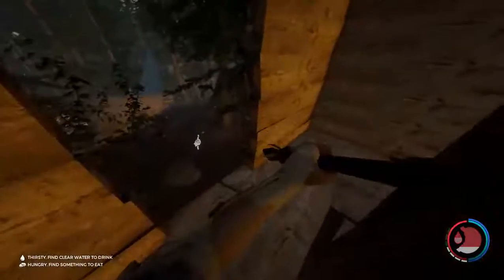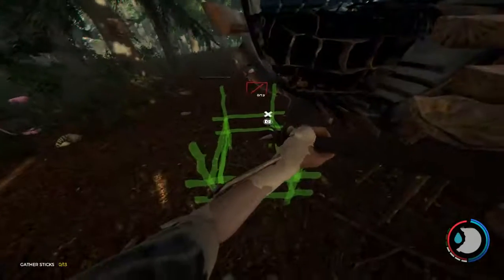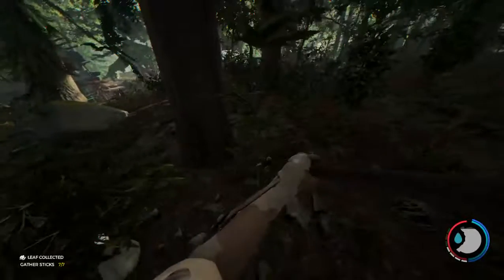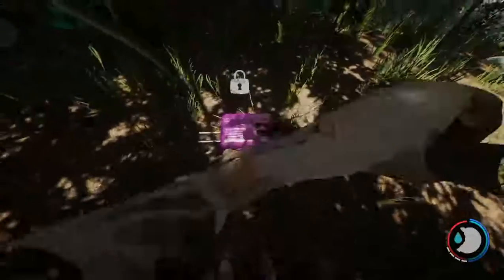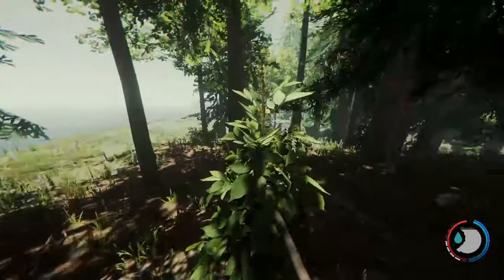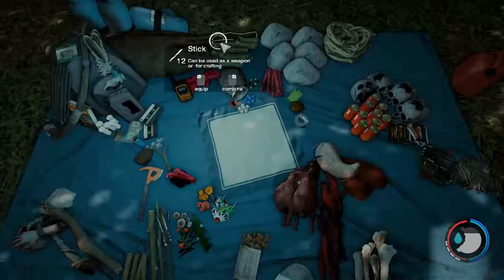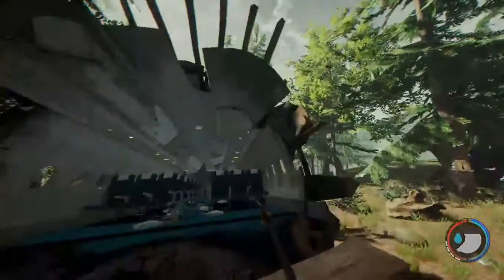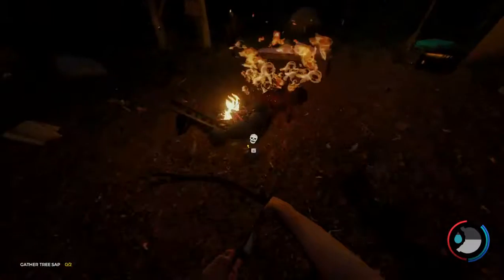S2E7 - The Forest - Building Storage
Prepping the base for storage.